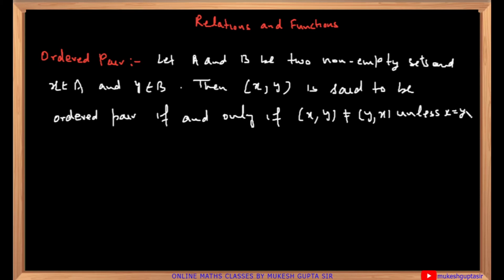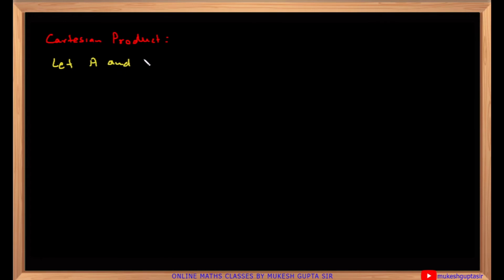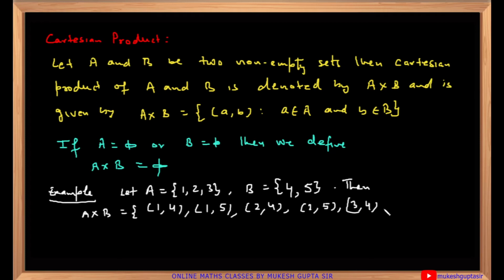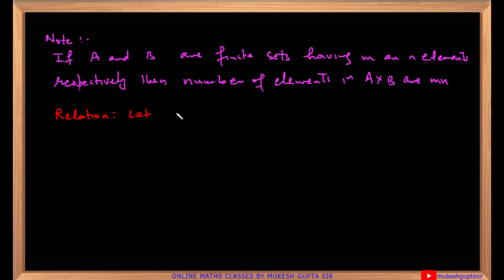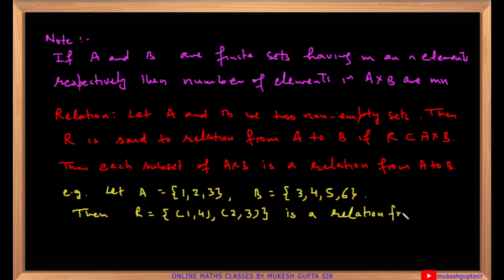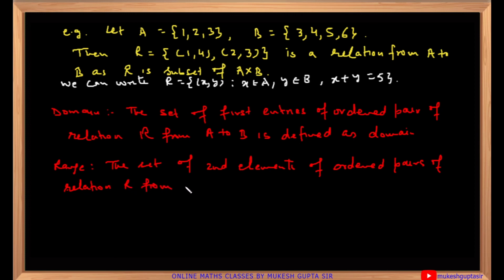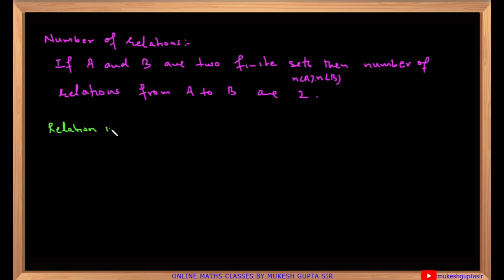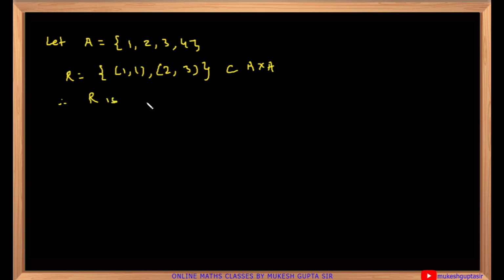Relations and Functions Class 12 | Introduction | Ncert class 12 Maths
Relations and Functions Class 12
Chapter 1 NCERT Class XII maths
Types of relations class 12 maths
I have explained
1. Ordered Pair of elements
2. Equality of ordered pairs
3. Cartesian Product of two sets
4. Relation from set A to set B
5. Domain and Range of Relation
6. Number of relations
7. Relation in set A
Class XII Relations and Functions is very important topic for studying Functions and Calculus

About Me
I am Mukesh Gupta. Currently I am Senior Supervisory Head and HOD- Mathematics in SBDAV Public School, Vasant Vihar. I passed out from IIT- Delhi in 1990 (M.Sc Mathematics) and joined teaching as a profession, though I continue to be a student and believe that even after having 30 years of experience, I am still not done.
My sole purpose here is to share and let students gain from my experience, the things I learnt in my school, college, in IIT, in various workshops, seminars and discussions and above all, the ones I have taught to thousands of students during these 30 years.
So come and join me here, in my journey of learning and teaching.